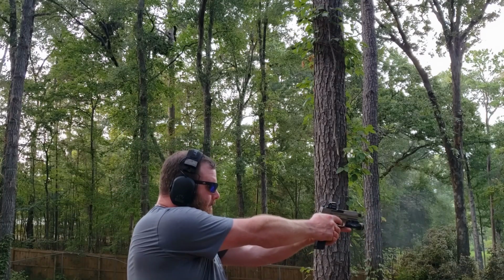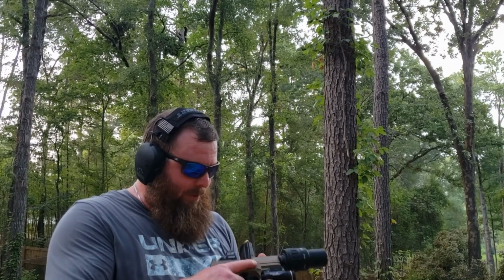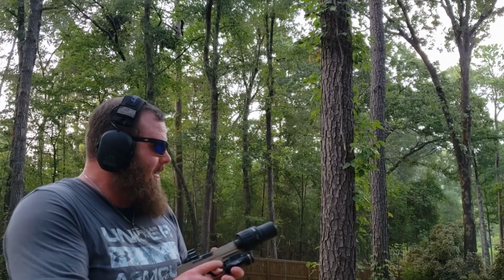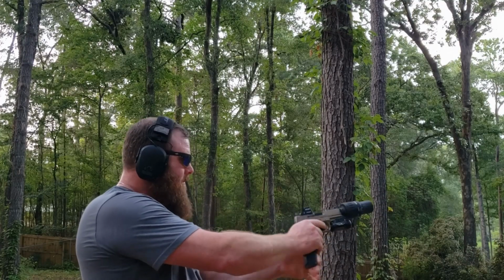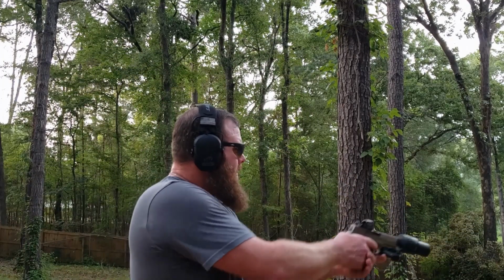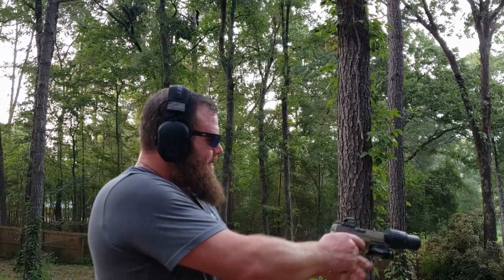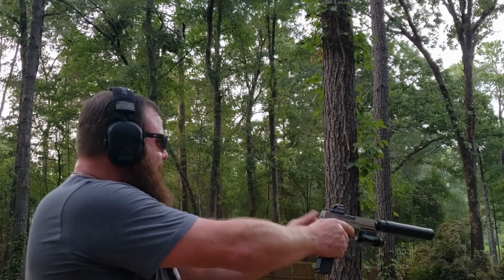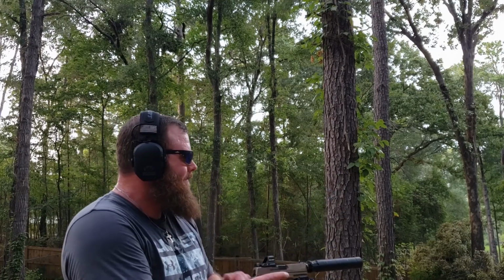Answering 509T Russian Delta-Tek Flash Hider Questions and Showing My Favorite Pistol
I know the Keltec isn't running correctly it will run subs if freshly clean and will fun regular 38 grain and supers all day its just those darn subs and sub sub magnesiums I might make a video of just my Cp33 soon